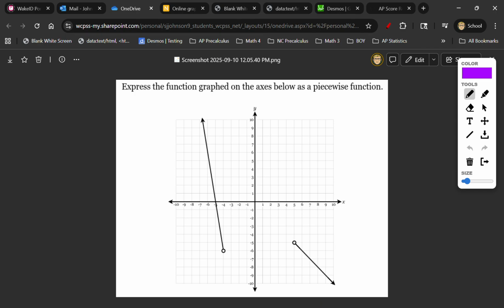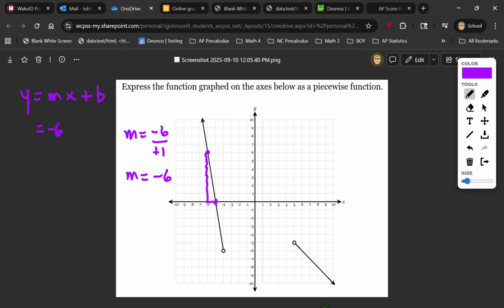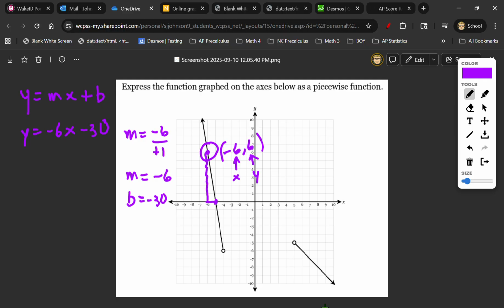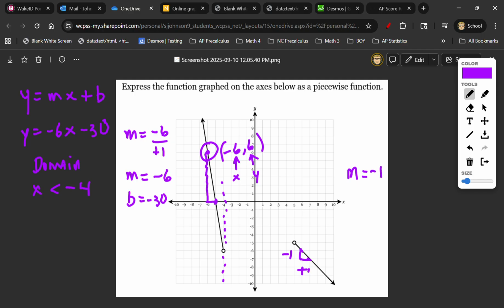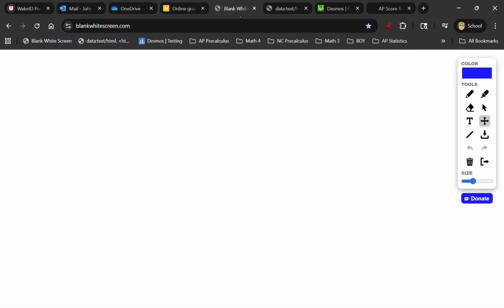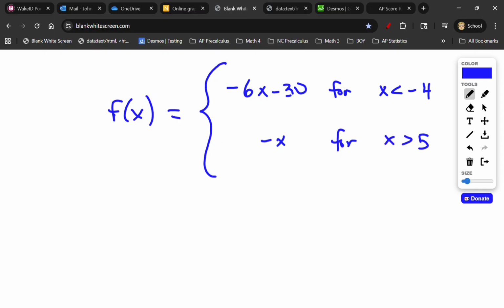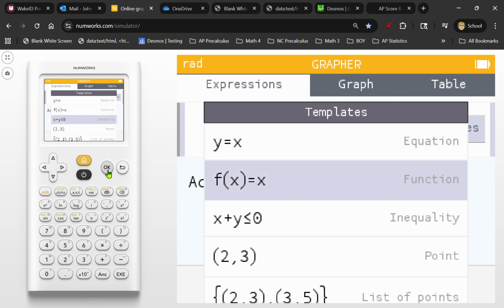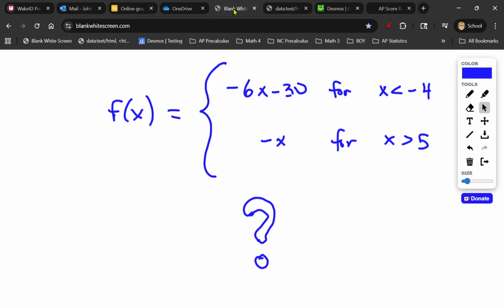Writing Piecewise Linear Function from a Graph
Using a Deltamath example and checking using Numworks